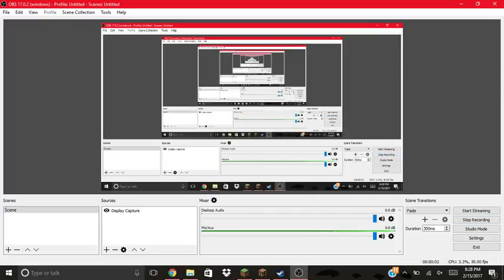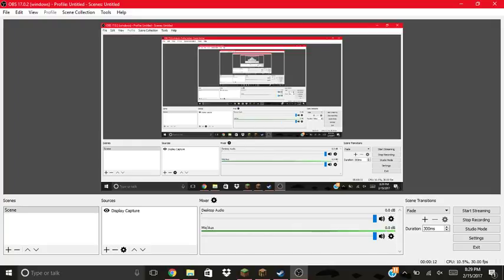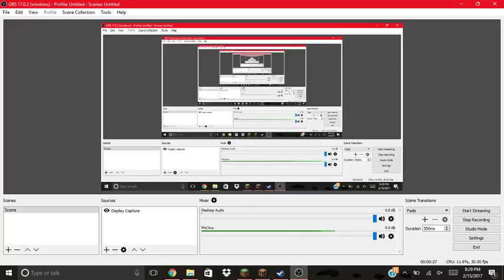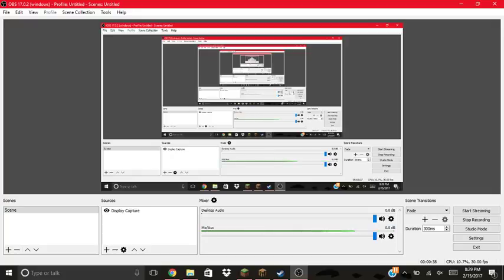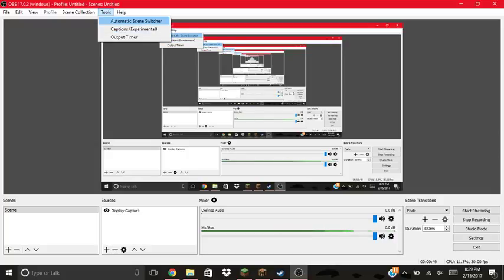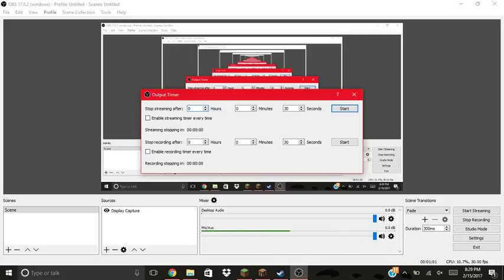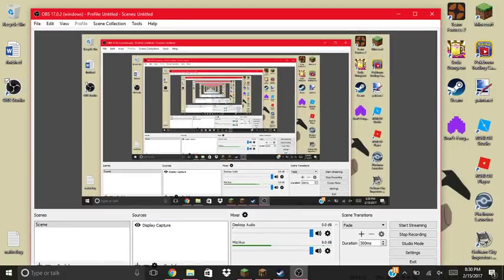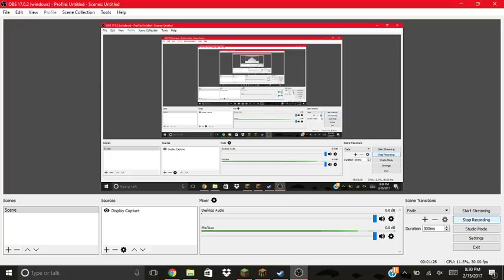Testing OBS!!!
NO MORE BAD QUALITY FOR COMPUTER GAMES!